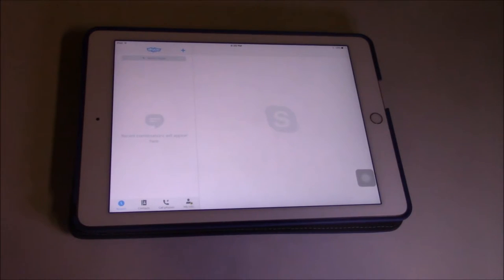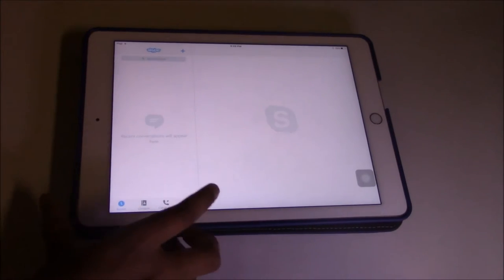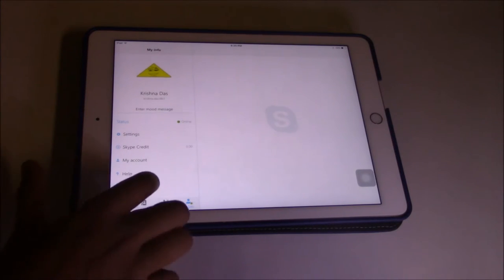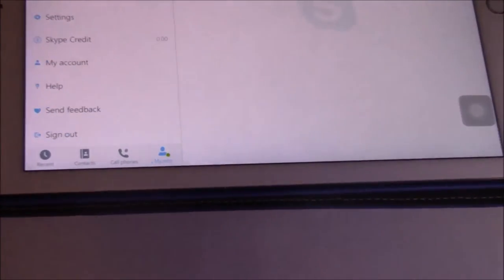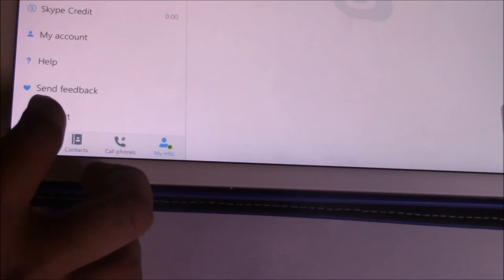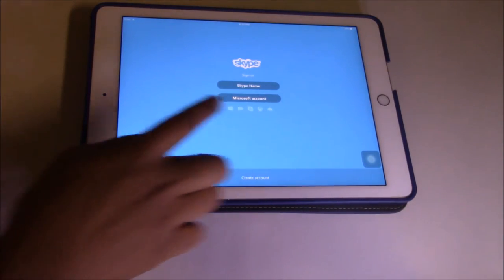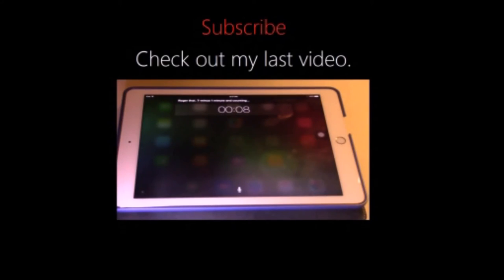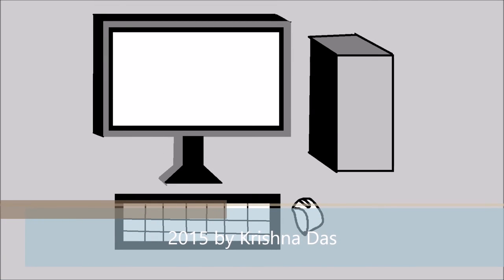How to Logout of Skype in iOS Update Video by Krishna Das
This video would show you how to logout of Skype in iOS in the latest version since the Skype interface changed.